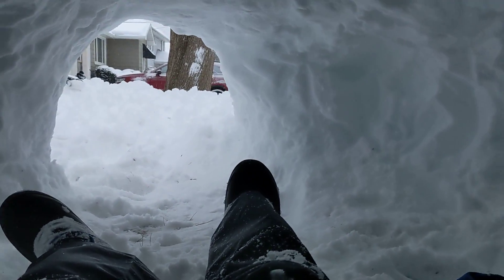Your home when u forget to cook the rice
No heater for me :(